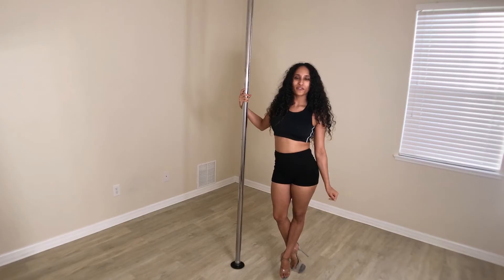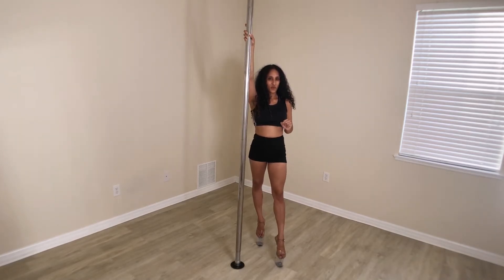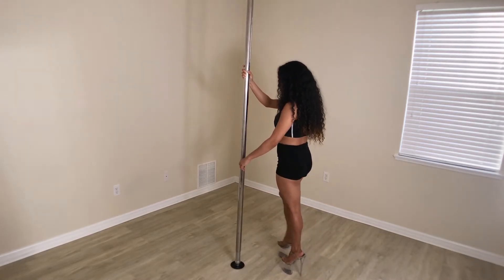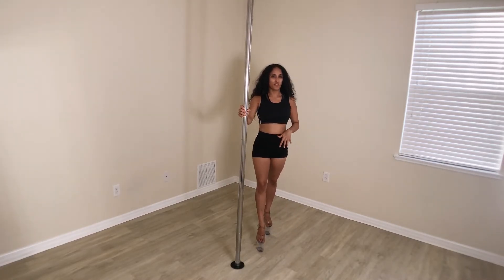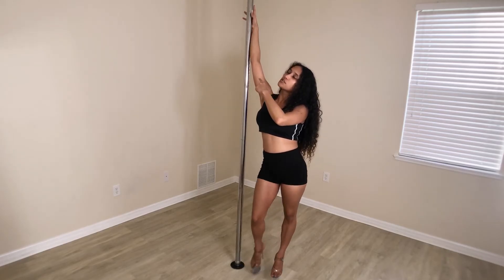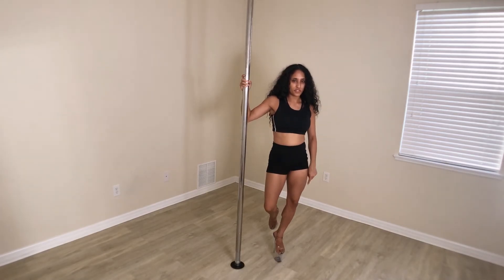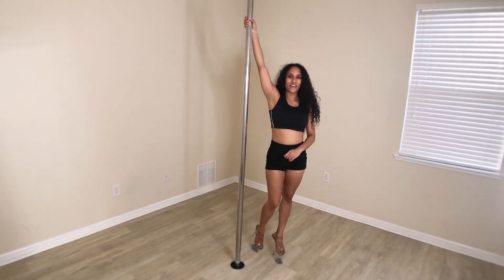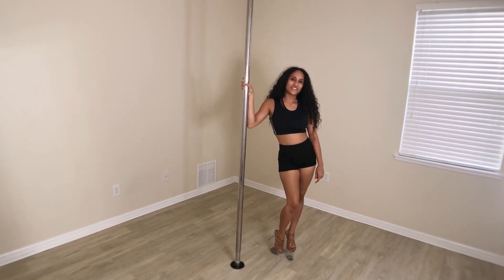PoleWerk- Pirouette- Beginner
One of the moves we see beginners struggle with, is the pirouette. It’s a foundational move that helps with flow and transitions, so it’s important to do it correctly to avoid injury and keep your movement looking seamless

Here our instructor miss @nakurared gives some helpful tips to master this spin. Some takeaways:

•Get those knuckles to the pole Sis! This is the pivotal moment when you’re turning that allows a continuation of the movement so that you naturally grab onto the pole as you’re finishing your spin
•Stay on the ball of your foot. This helps your inside leg continuing its movement and prevents you from sticking or doing an awkward foot drag/placement as you’re doing your rotation